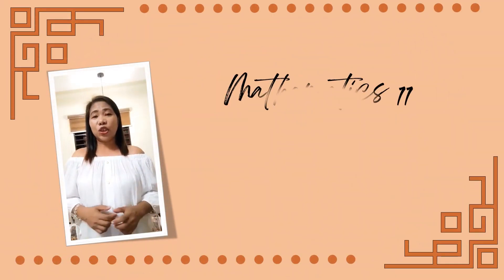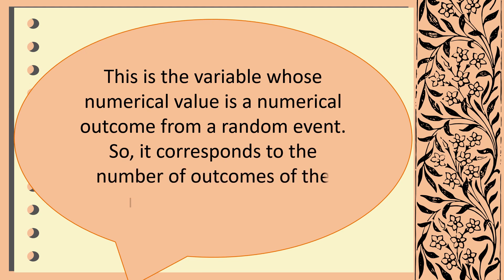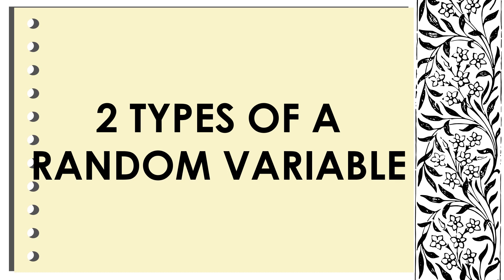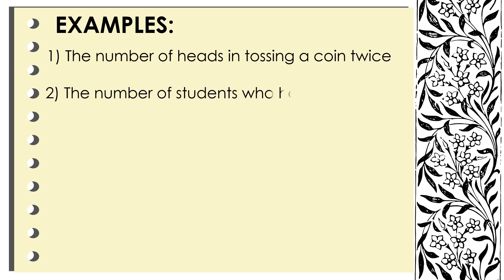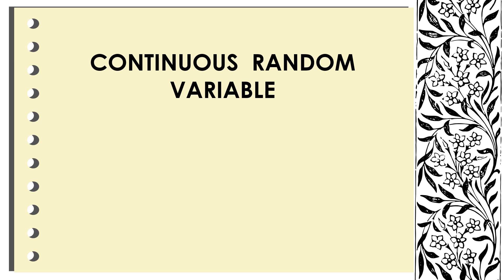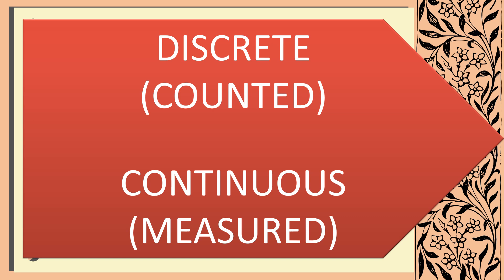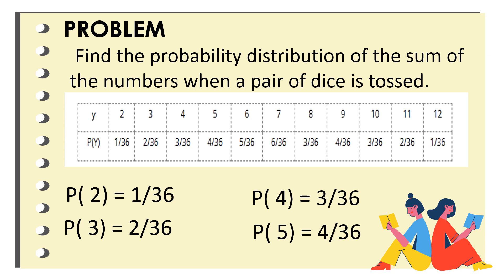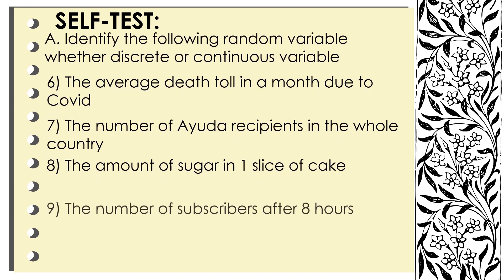MATH 11 - RANDOM VARIABLES